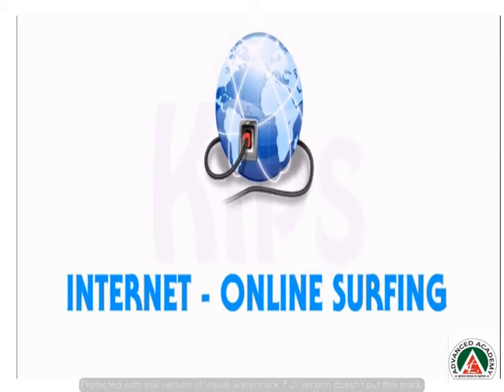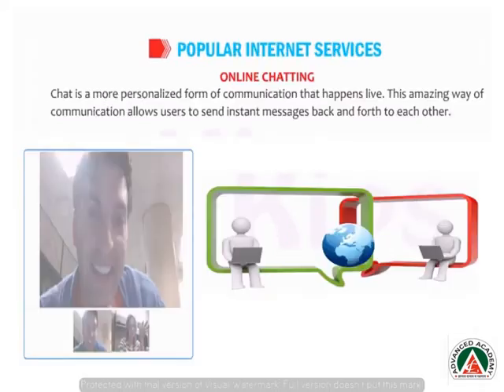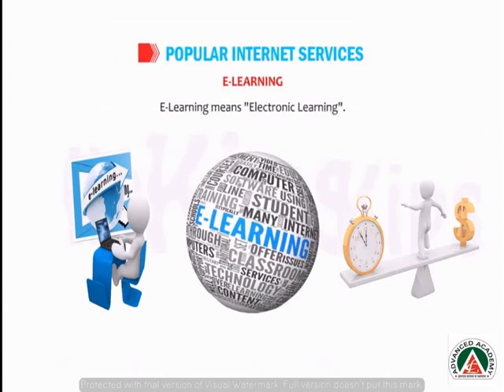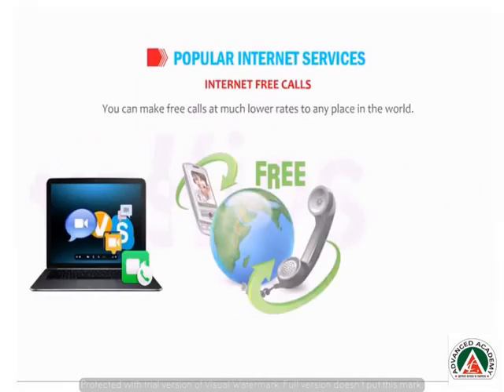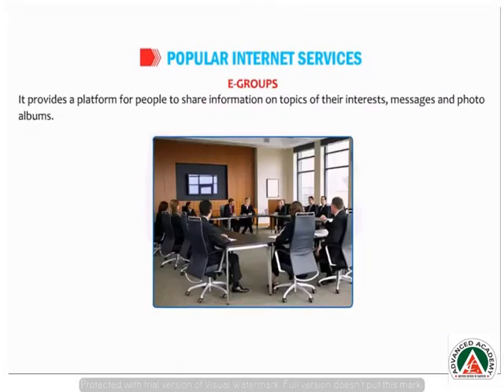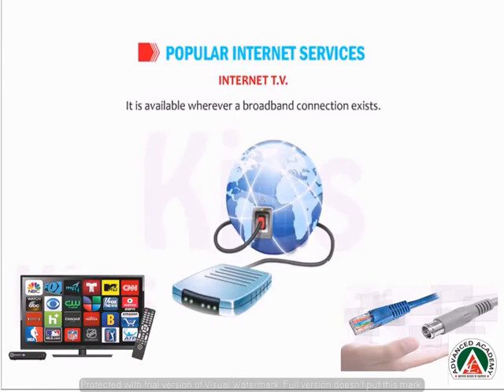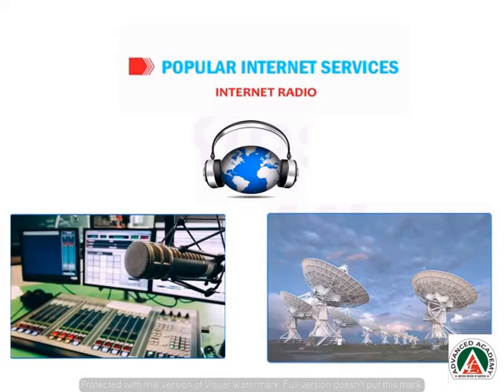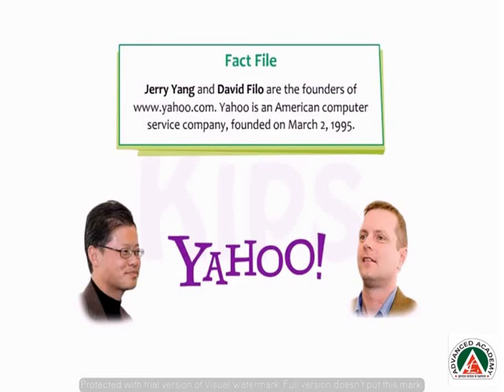Cyber beans 5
Internet 1